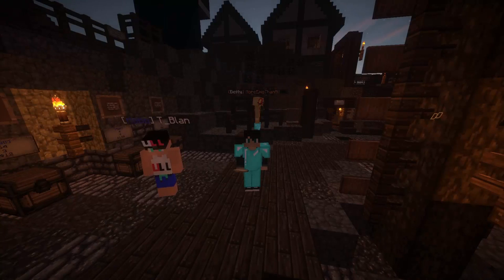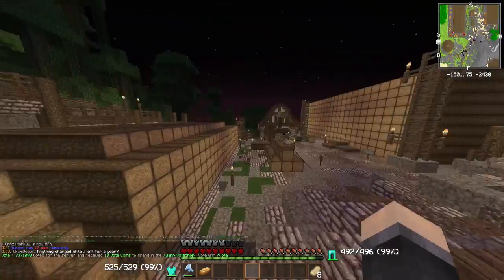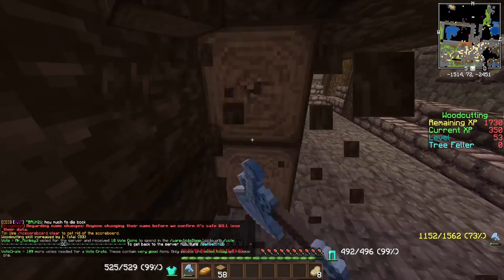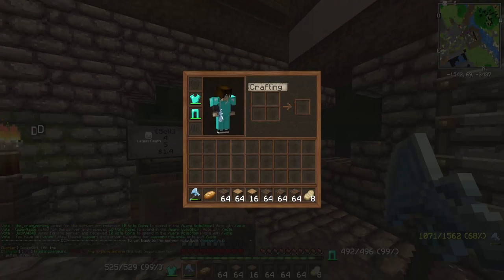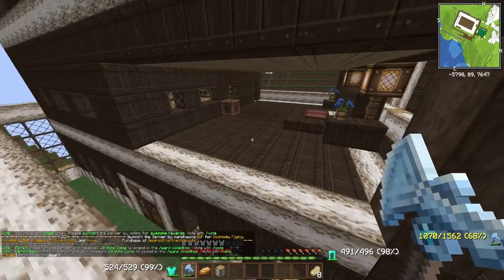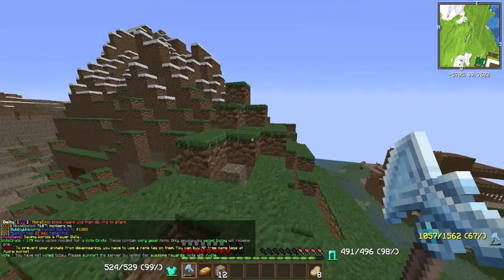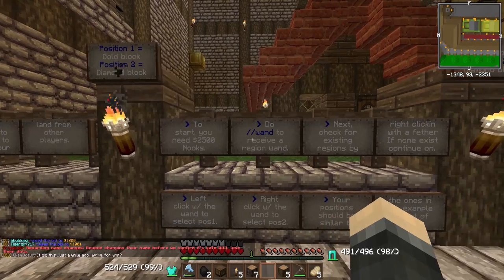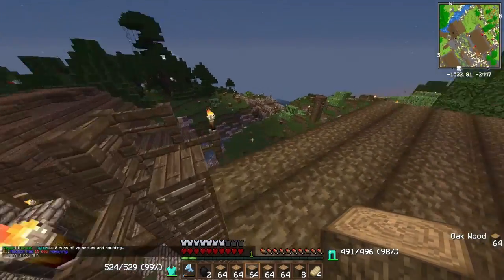Economy Survival Ep 3: GETTING A HOUSE!!!!!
Hope you enjoyed the video! Finally!!